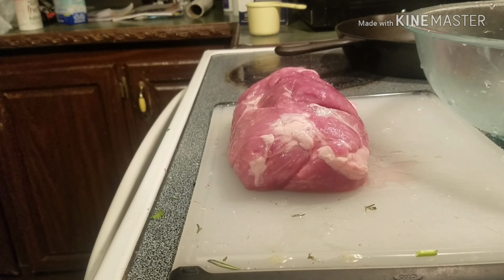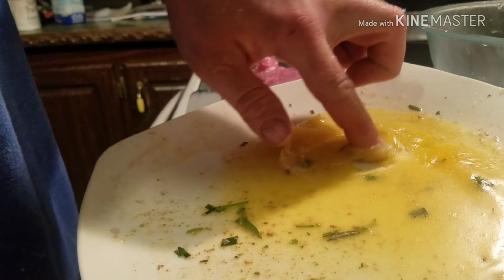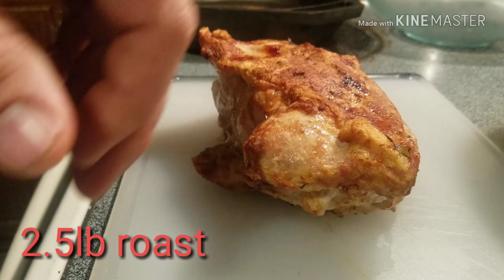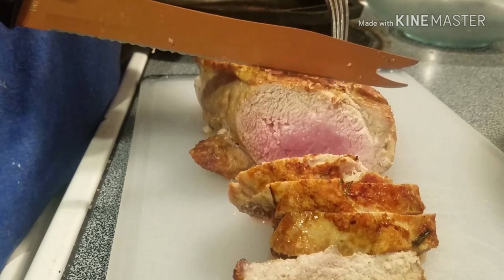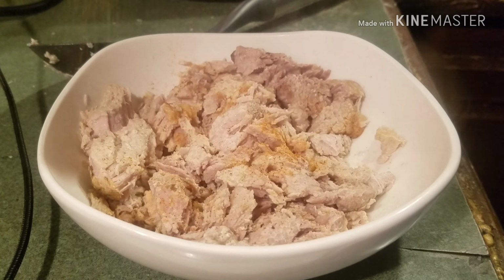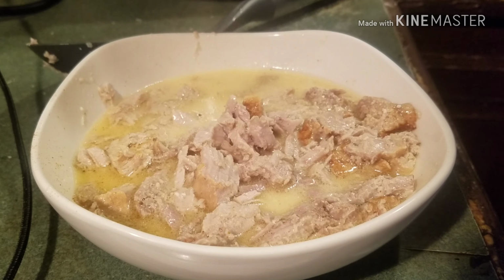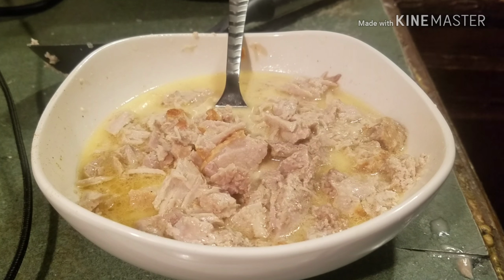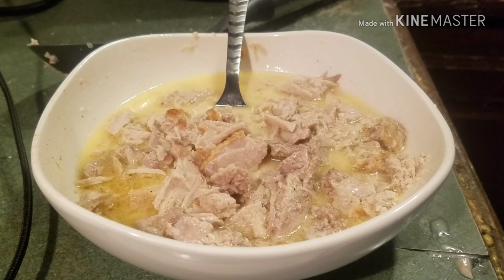Keto/Carnivore pork soup